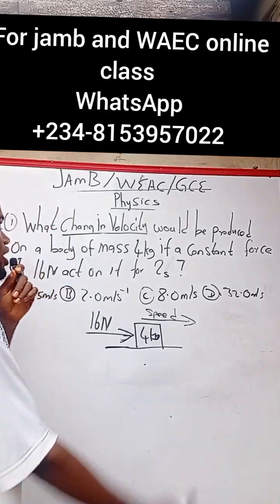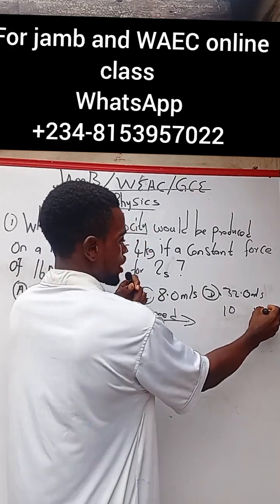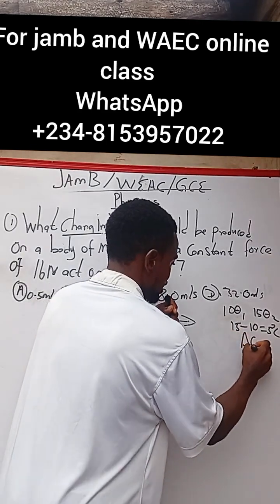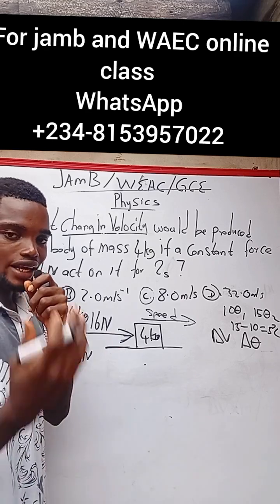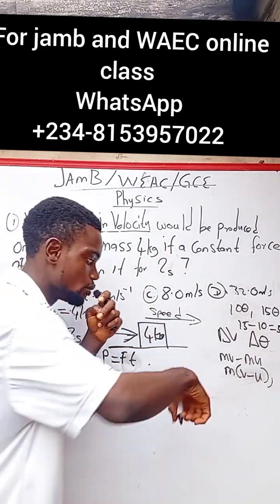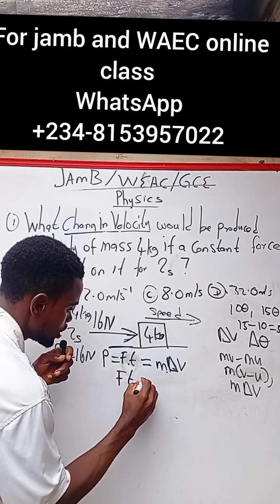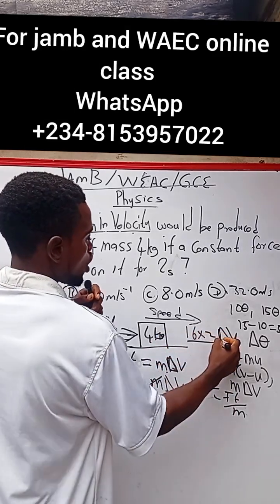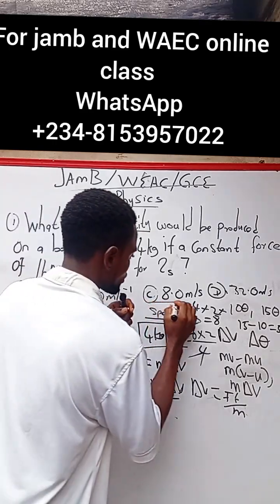🚨 JAMB Physics 2027: 95% of Students Get This Impulse Question Wrong! Must Watch 🔥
🚀 Can you solve this JAMB Physics question before watching the explanation?
This video breaks down an important Impulse/Change in Velocity question that has a high chance of appearing in JAMB, WAEC, GCE, and POST-UTME. Learn the fastest method to solve it correctly in your exam.
📚 Join The Sturdy Smart Mentor Online Class ✅ JAMB ✅ WAEC ✅ GCE ✅ POST-UTME
What you'll get: ✔️ Daily live classes ✔️ Past questions explained ✔️ Assignments & tests ✔️ Exam tricks and shortcuts ✔️ Affordable registration